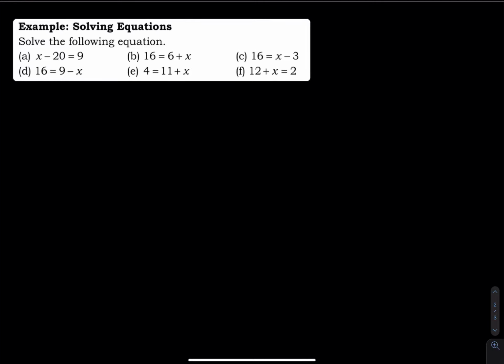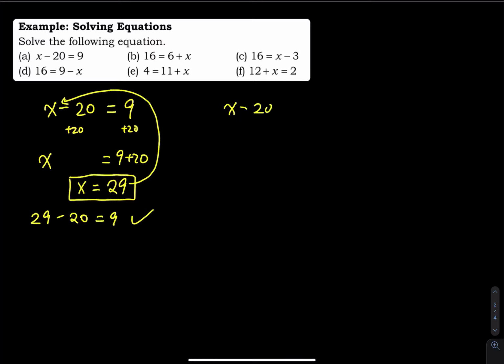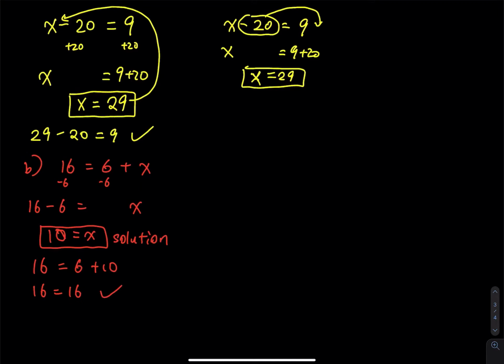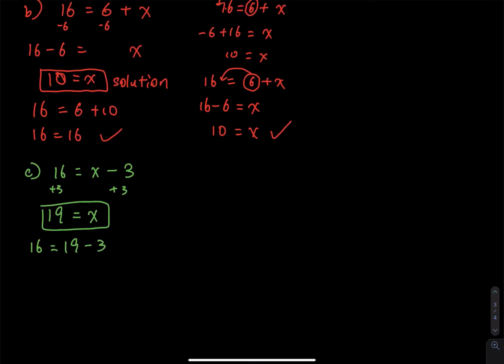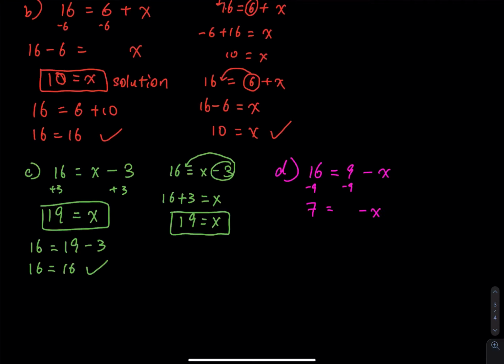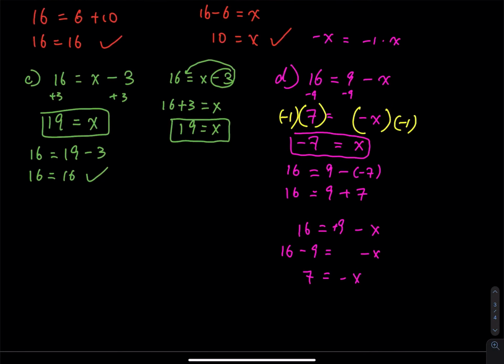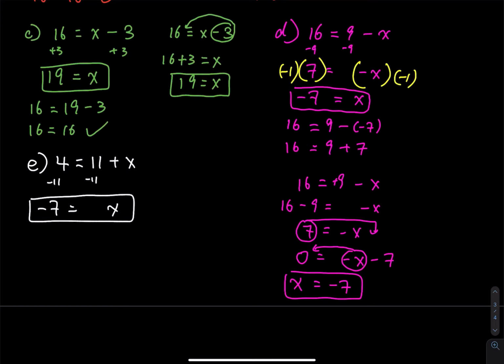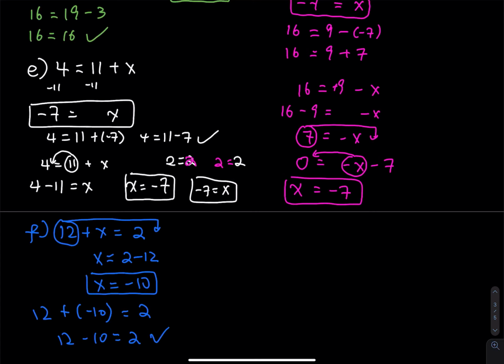2.3 Part 2/4: Solving Basic (One-Step) Equation, Some Good Examples | PreStatistics